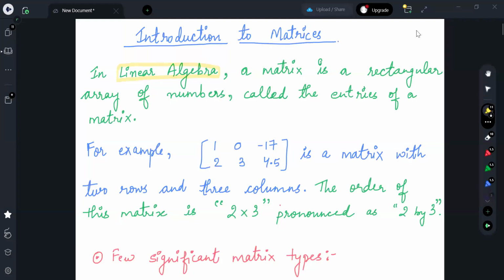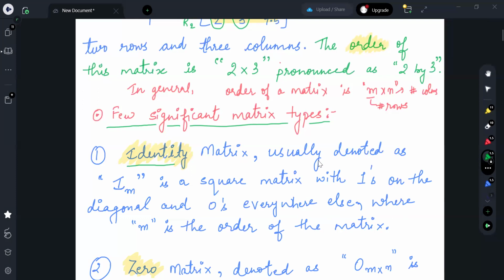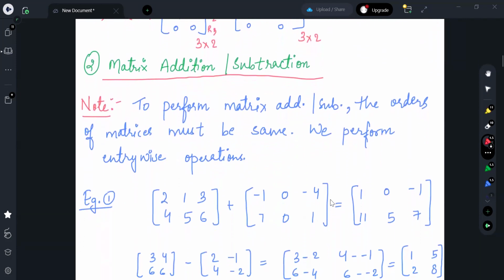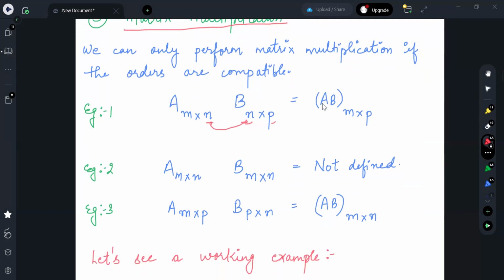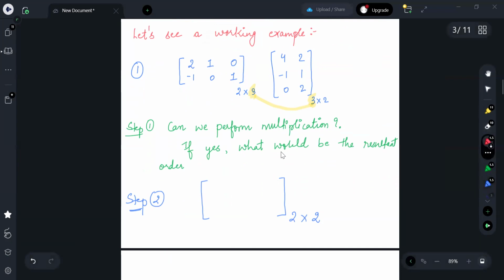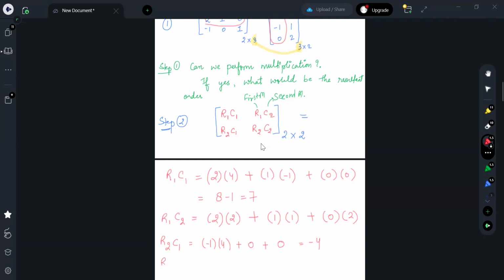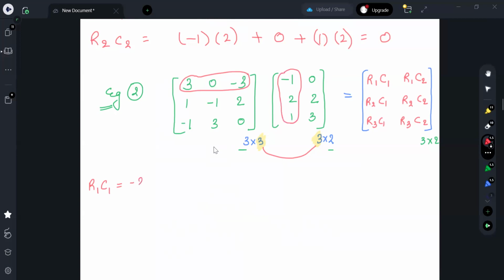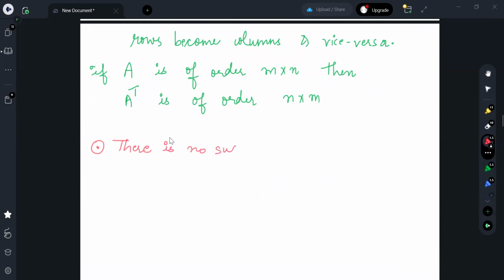Intro to Matrices and operations